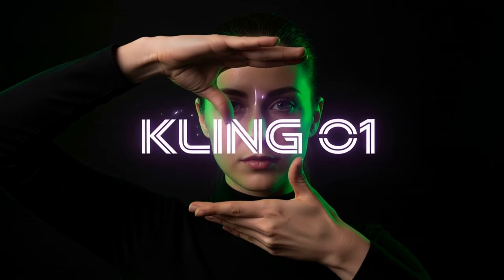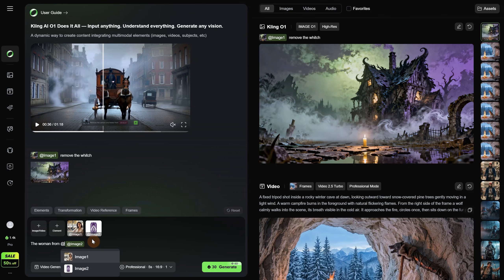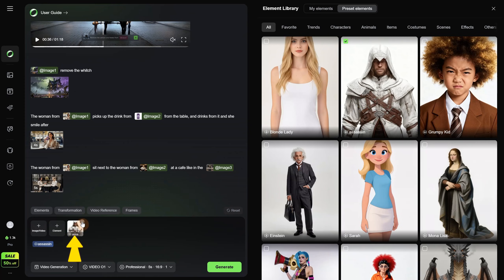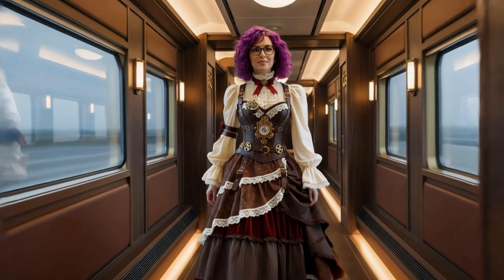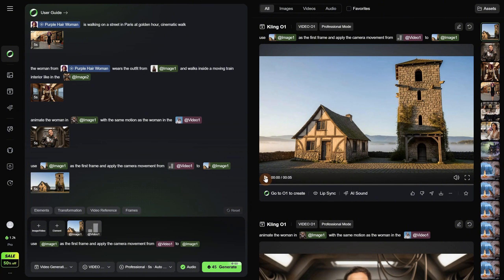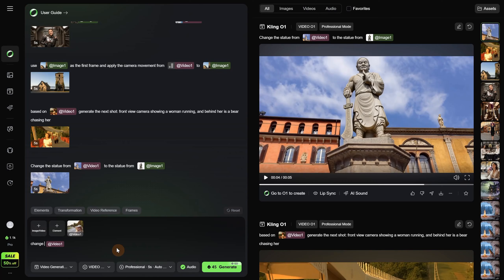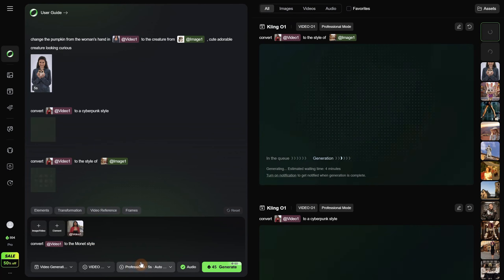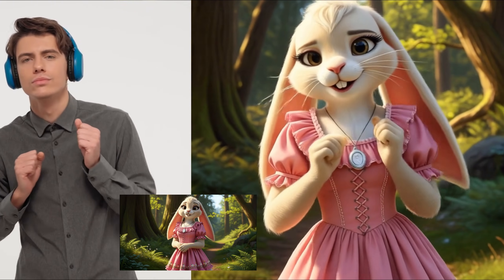Kling O1 for Creators: Advanced AI Video Editing Made Easy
Kling O1 for Creators -  advanced AI video editing made easy with image, element, and video references.
In this tutorial, you’ll learn how to use the new Kling O1 multimodal video model to generate highly controlled AI videos using images, elements, and action references. I walk through every major feature with real, unselected first-try results so you can see exactly what the model can and cannot do.

You’ll learn how to upload resources, build custom elements, reference actions from videos, restyle videos, replace subjects, recolor elements, and generate more consistent characters across scenes. This tutorial is ideal for creators, filmmakers, animators, and anyone testing the limits of Kling’s new unified model.

How to get the prompts and resources used in this tutorial for free:

Chapters:
00:00 0. Introduction to Kling O1
01:16 1. Image or Element Reference
07:59 2. Reference Video for Actions
09:27 3. Reference Video for Camera Movements
10:52 4. Reference Video to Generate Next Shot
11:38 5. Change Subject
12:11 6. Change Video Background
12:47 7. Change Weather or Environment
13:22 8. Recolor Video Element
13:55 9. Localized Modification
14:32 10. Video Restyle